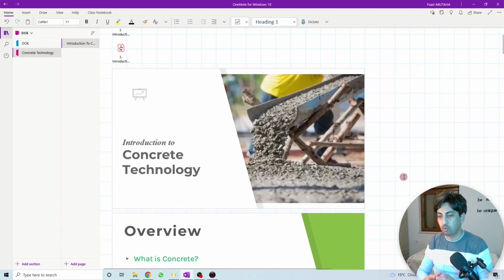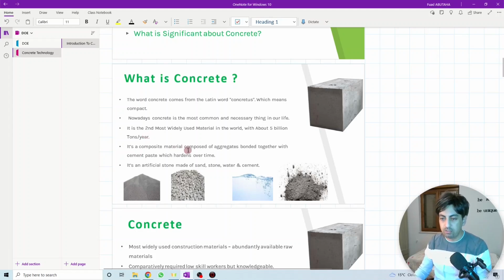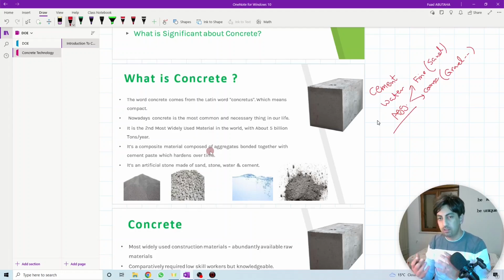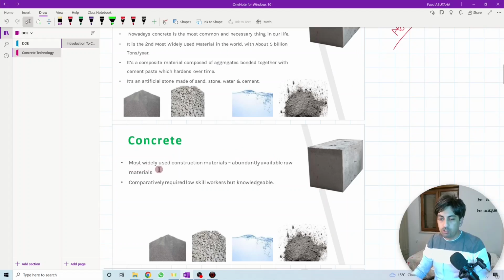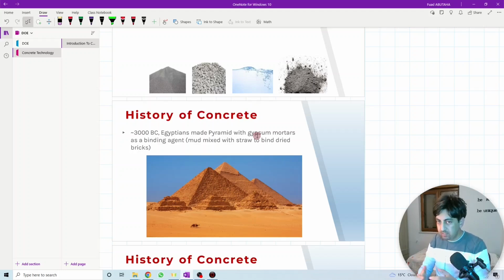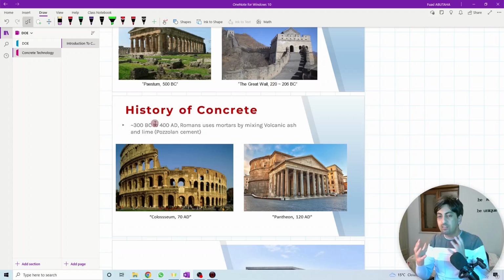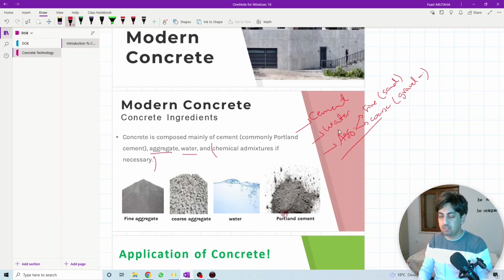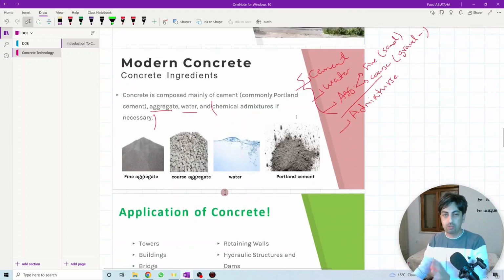Introduction to Concrete Technology (Part 1)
COURSE OBJECTIVE
Concrete is a mixture of cement, sand, water, and aggregate. Concrete technology is used in building construction, road, and bridges for making columns, beams, slabs, and other load-bearing structures.

The course discusses the fundamentals related to concrete and concrete material as below:
Understand the theoretical concept of Concrete material e.g. (Cement, Admixtures, and Aggregates)
Discuss different types of aggregates, admixtures & the mechanism of hydration of cement.
The properties of Fresh and Hardened Concrete
Discussing the factors affecting the engineering properties of concrete
Understand the concept of mix design of concrete
Know various types of special concretes & their application.

COURSE OUTCOME:

After completing this course the student must demonstrate the knowledge of:
What is concrete, how it is formed, and what materials are involved?
The properties of the constituent materials of concrete.
The physical & mechanical properties of aggregates.
The behavior of concrete at its fresh and hardened state, carry out tests relevant to the use of concrete on site.
Factors affecting the strength of concrete.
Define special concretes, and their application for practical purposes.
Ability to perform various tests on concrete ingredients and also on concrete (Fresh and Hardened).
Acquire and apply fundamental knowledge of the fresh and hardened properties of concrete
To be able to comprehend detailed information about concrete and concrete aggregate is provided as a building material.
Identify the functional role of ingredients of concrete and apply this knowledge to mix design philosophy

COURSE CONTENT

Introduction to Concrete Technology: Properties, grades, advantages & disadvantages of concrete, Ingredients of concrete, types of cement, aggregates, water, admixtures, Inspection & testing of materials

Cement: Portland cement – chemical composition – Hydration, Setting of cement – Structure of hydrated cement. Admixtures: Types of admixtures – mineral and chemical admixtures.

Aggregates: Classification of aggregate – Particle shape & texture –, strength & other mechanical properties of aggregate – Specific gravity, Bulk density, porosity, adsorption & moisture content of aggregate – Sieve analysis – Fineness modulus – Grading curves – Grading of fine & coarse Aggregates – Gap graded aggregate – Maximum aggregate size.

Fresh Concrete: Workability – Factors affecting workability – Measurement of workability by different tests – Setting times of concrete – Effect of time and temperature on workability – Segregation & bleeding – Mixing and vibration of concrete – Steps in the manufacture of concrete – Quality of mixing water, Curing of concrete.

Hardened Concrete: Water/Cement ratio – Strength of concrete in tension & compression – Factors affecting strength – Relation between compressive & tensile strength.

Testing of Hardened Concrete: Compression tests – Tension tests– Flexure tests – Splitting tests –Elasticity, Creep & Shrinkage – Modulus of elasticity – Dynamic modulus of elasticity.